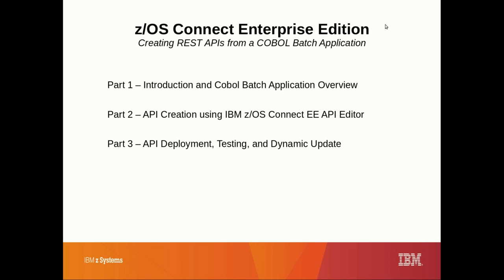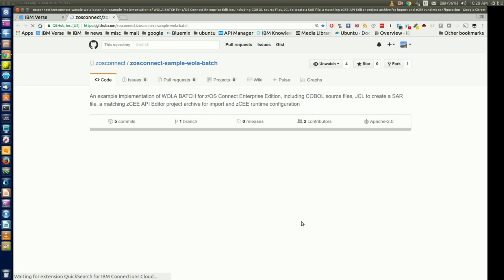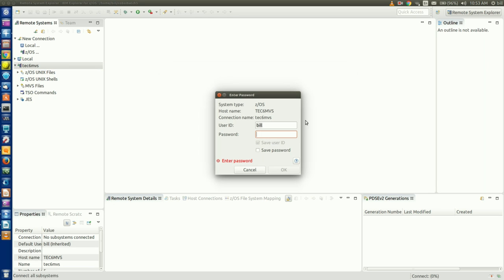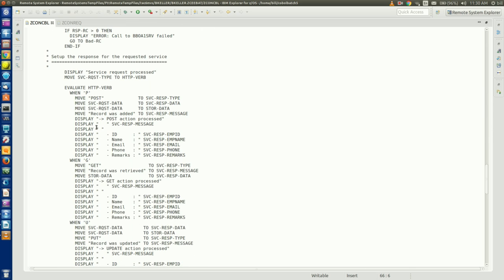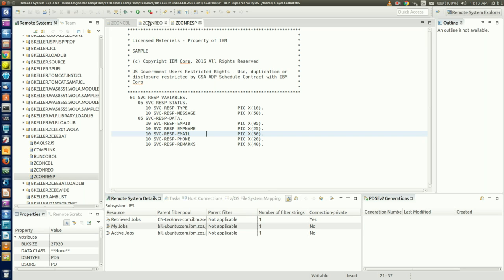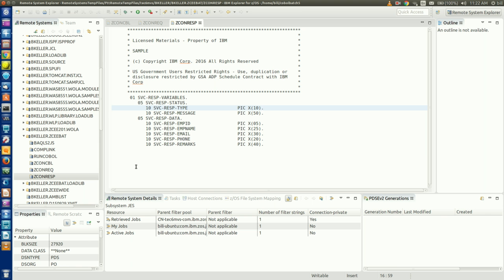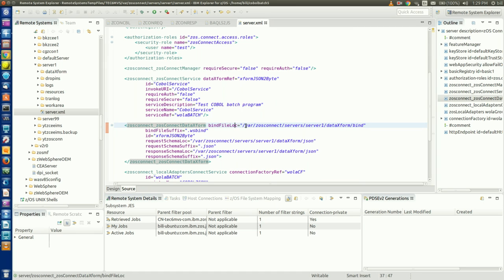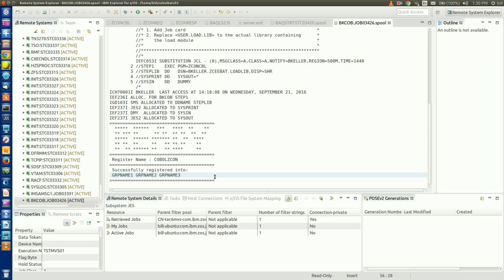IBM z/OS Connect EE - Creating REST APIs from a COBOL Batch Appliction - Part 1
Demo scenario introduction and COBOL application overview